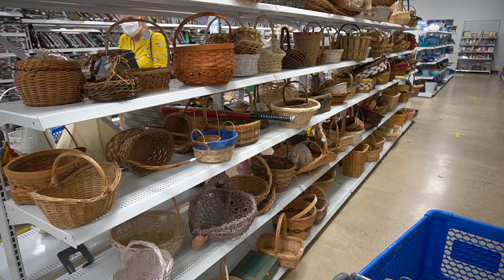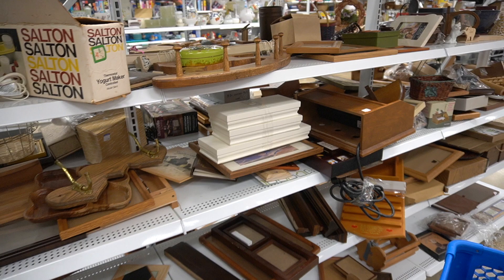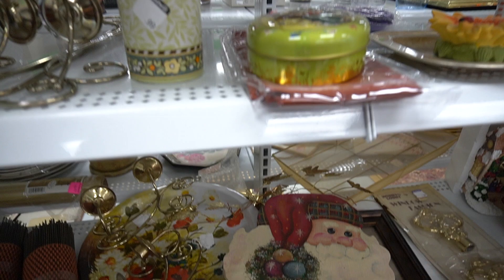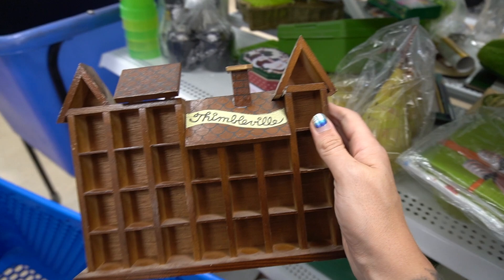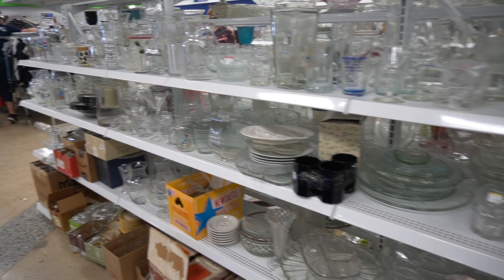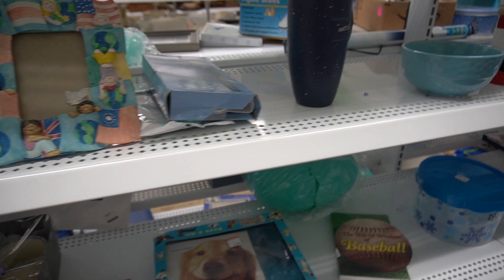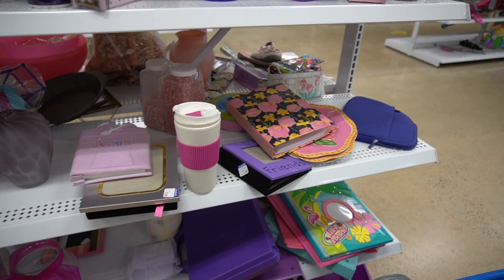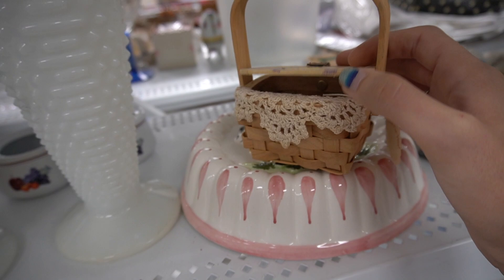Crowded GOODWILL but I STILL Lucked Out | Thrift with Me For Ebay | Reselling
The Goodwill was more crowded than normal--I later found out it was senior day--but I still managed to find some great treasures to flip for a profit on ebay.